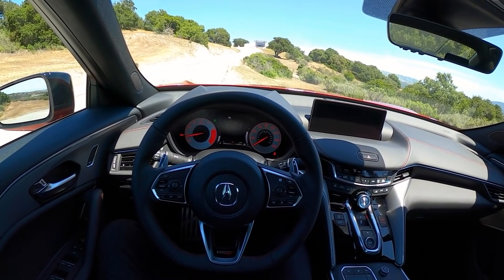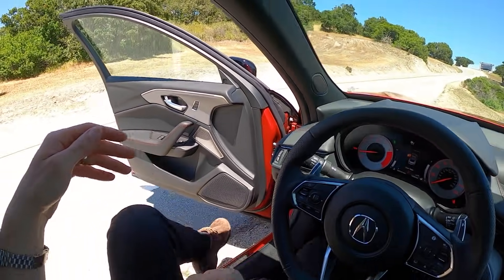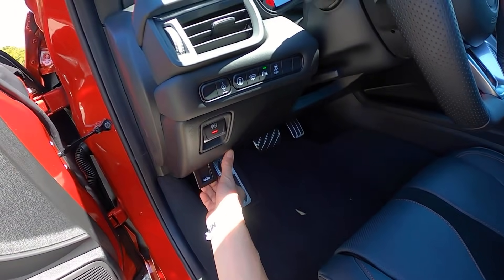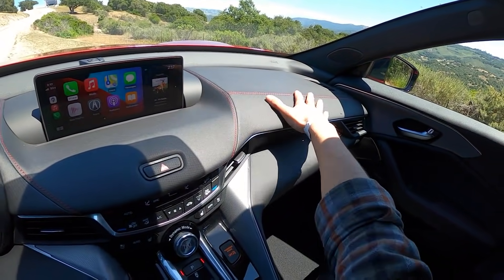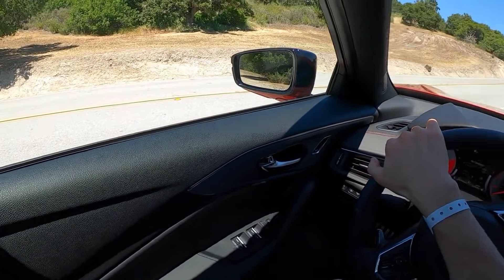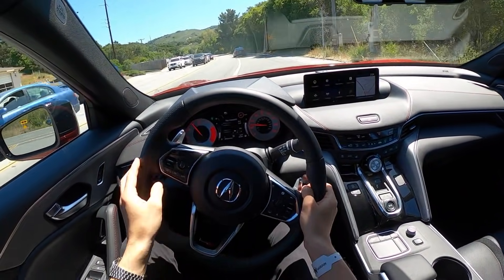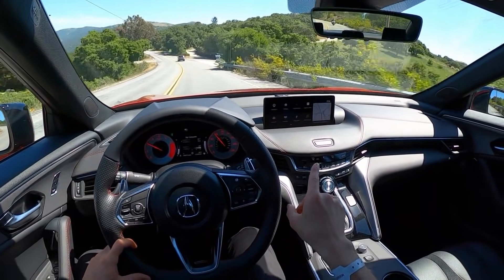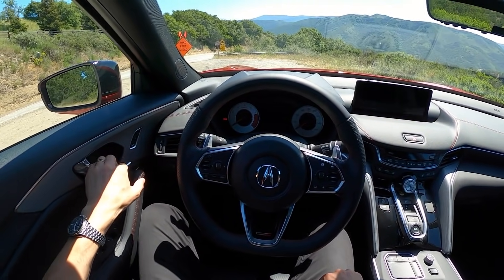2021 Acura TLX Type S - POV First Impressions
355 HP, 354 TQ
10-Speed Automatic
True Torque Vectoring Super Handling All-Wheel Drive
Advanced Safety Suite
Adaptive Dampers
Electro-Servo Brembo 4-Piston Front Calipers
20x9 Multi-Spoke Light Weight Wheels
255/35R20 All Seasons or available Summer Tires
Heated + Ventilated Seats with 16-way power adjustments
ELS Premium Audio
Fuel Economy: 19 City / 25 Hwy / 21 Combined
TLX Type S SH-AWD® $52,300
With High Performance Wheel and Summer Tire Option: $53,100

0:00 Intro, walkaround, features & specs
5:00 POV Driving Impressions
14:44 Final Thoughts
17:36 b-roll